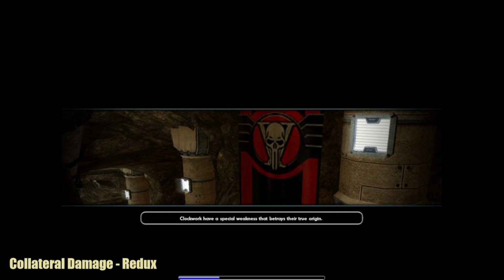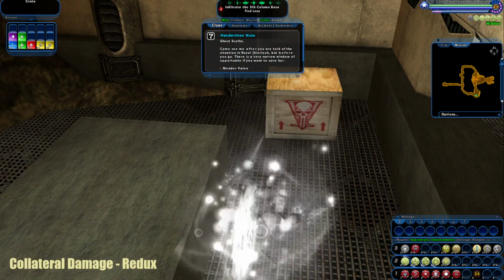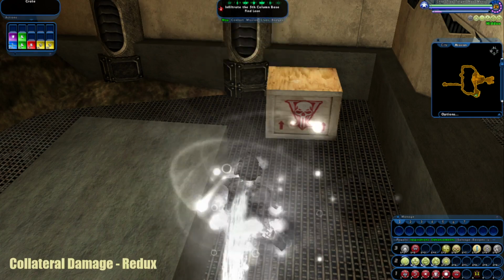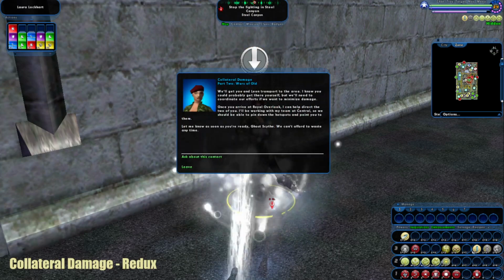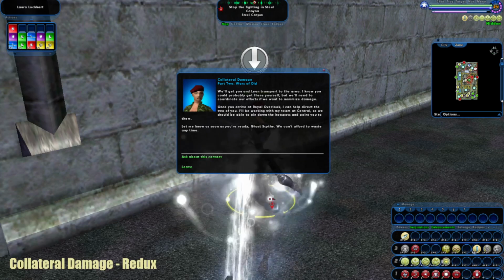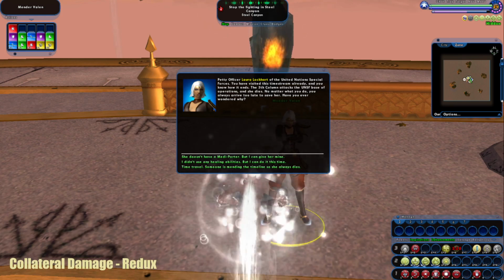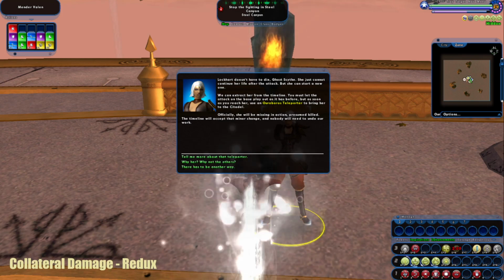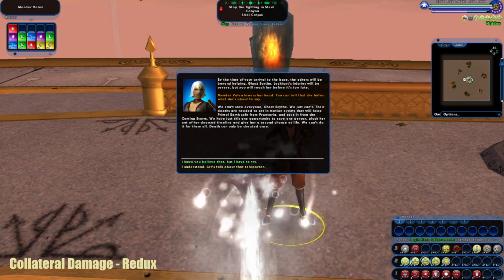City of Heroes: Collateral Damage, Part Six